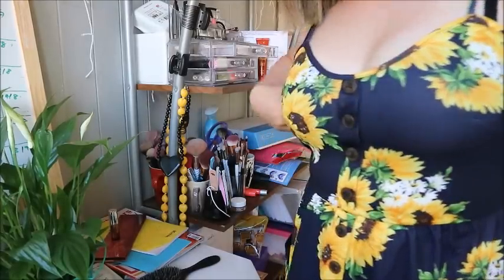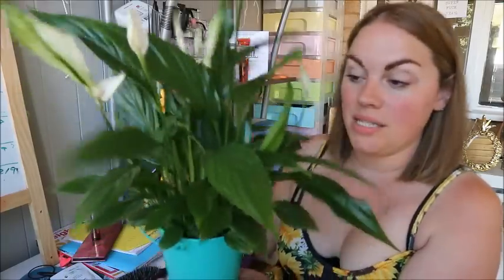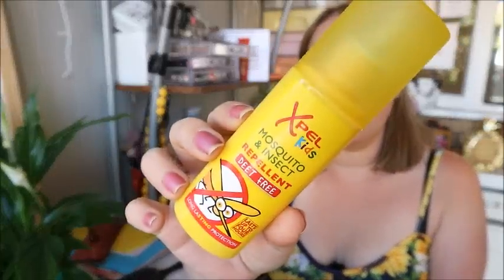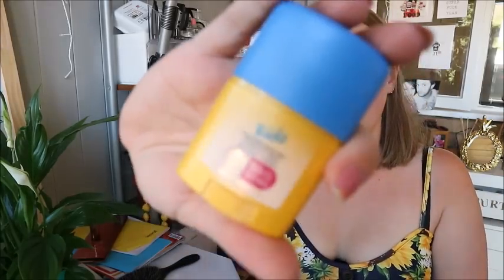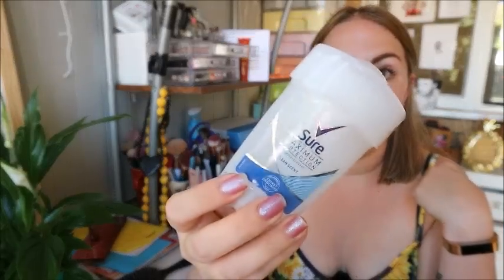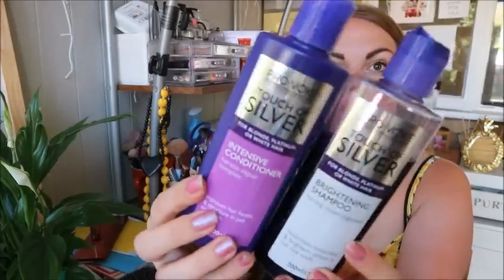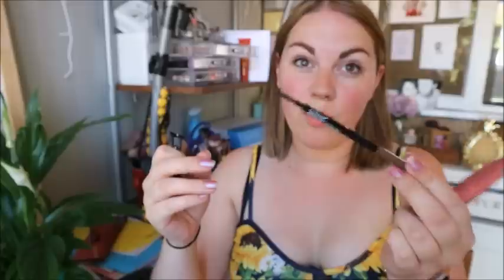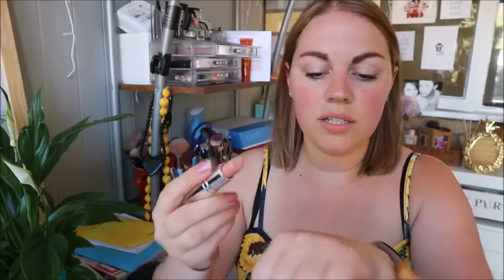FAVOURITES AND JOG ON THINGS - HOME, BEAUTY, KIDS - JUNE 2018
Heres my faves this month

Insect repellant *
Insect bite stick *
Citronella candles*

Music Credits
Music Credits – youtube create studio
Bens sound
Purple Planet